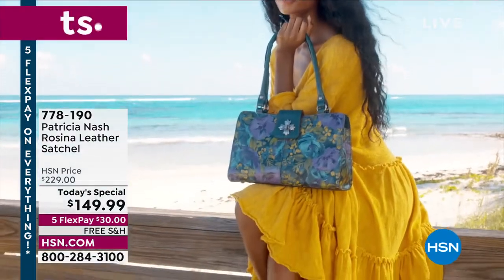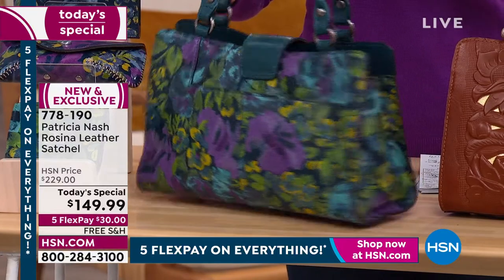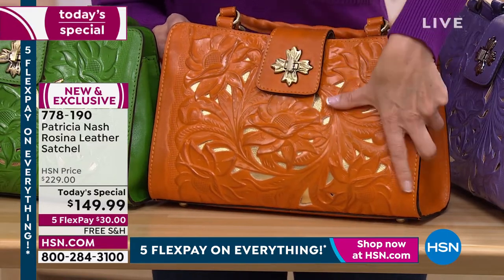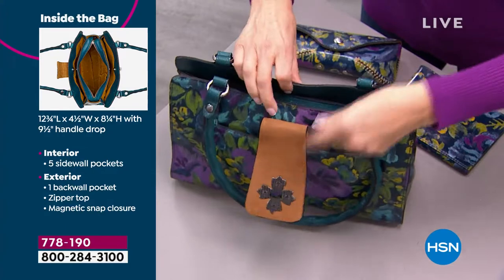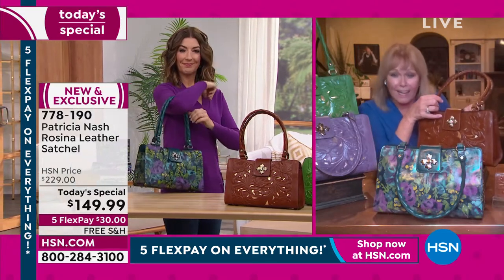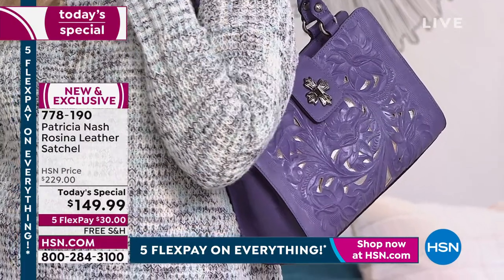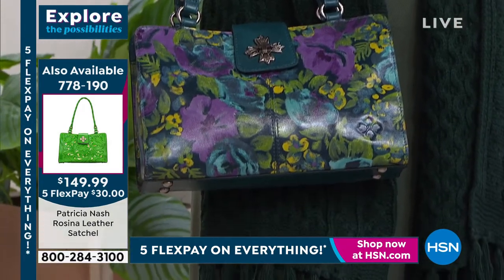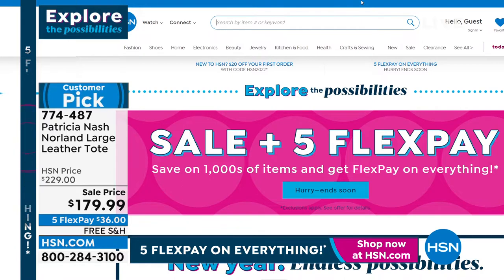HSN | Patricia Nash Handbags & Accessories 01.30.2022 - 12 AM